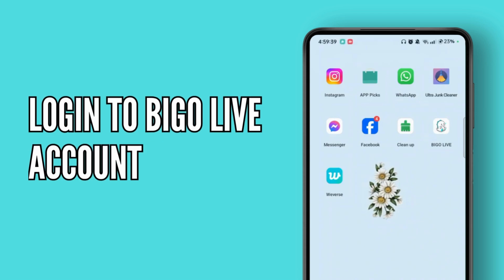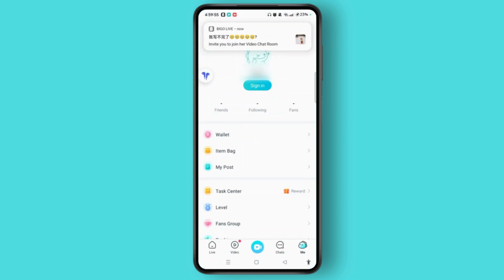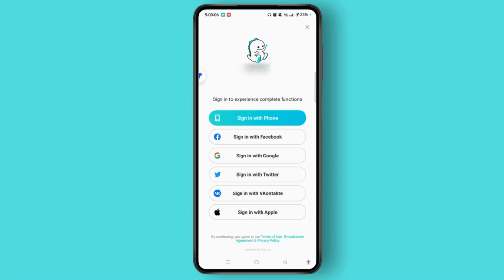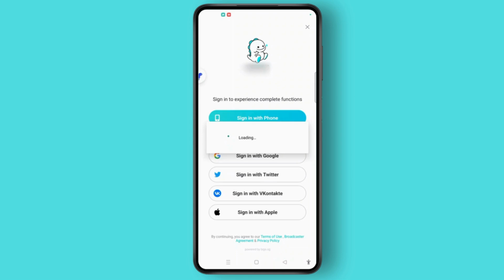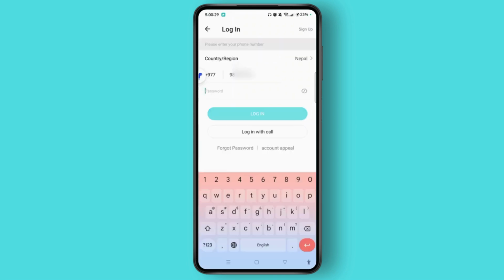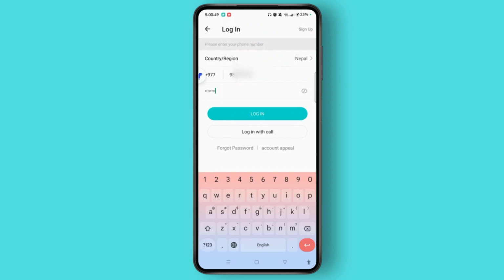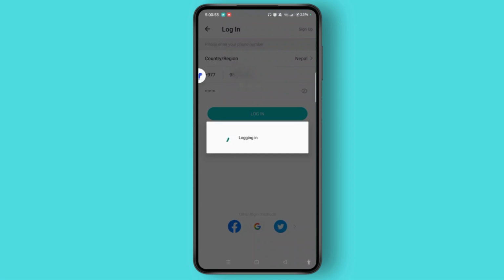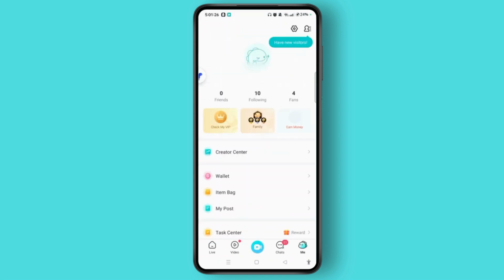How to Login to Bigo Live Account | Sign in to Bigo Live Account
Learn how to easily login to your Bigo Live account with this step-by-step guide. Whether you're signing in for the first time or troubleshooting login issues, this tutorial will walk you through the process of logging into the Bigo Live app effortlessly.

In this video, you'll discover how to log in to Bigo Live, how to create a new Bigo Live account, and how to fix common login problems with Bigo Live. We’ll also cover how to recover your Bigo account if needed.

Timestamps:
0:00 Introduction
0:15 Step 1: Opening the Bigo Live App
0:34 Step 2: Signing In to Your Account
0:52 Step 3: Troubleshooting Login Issues